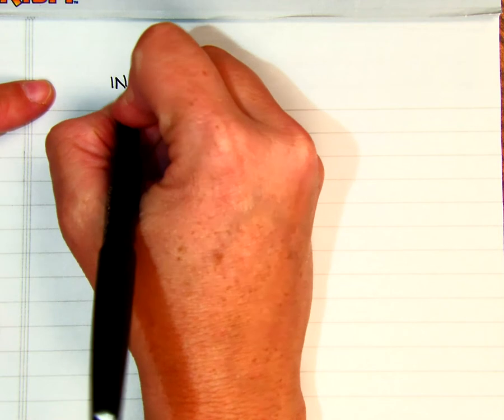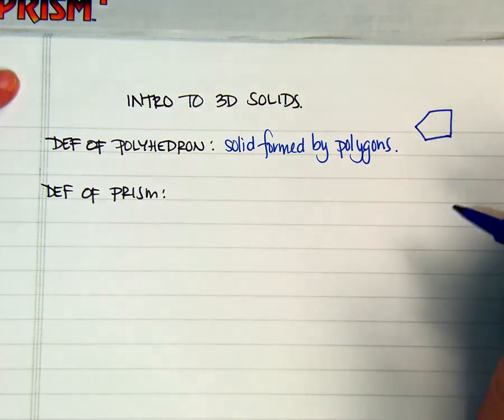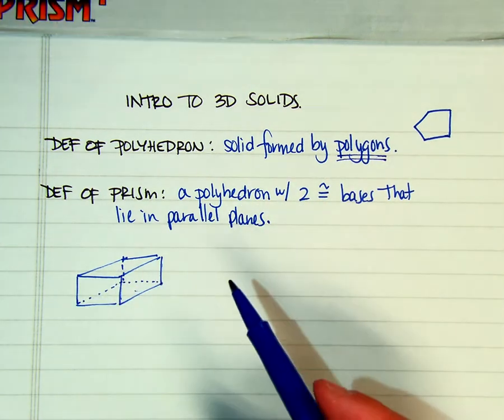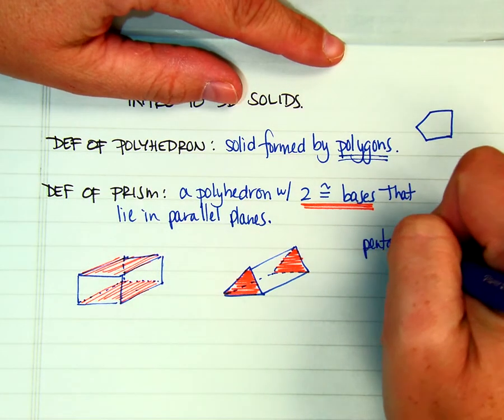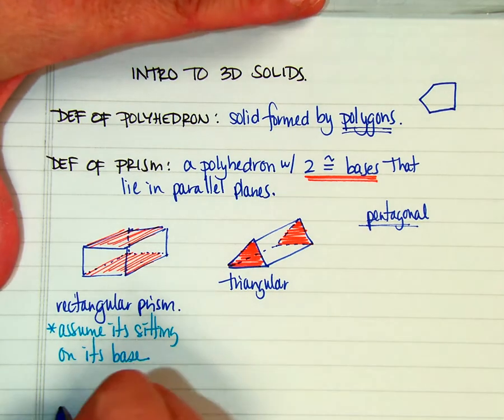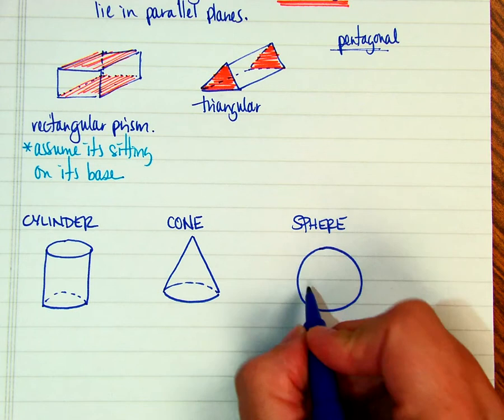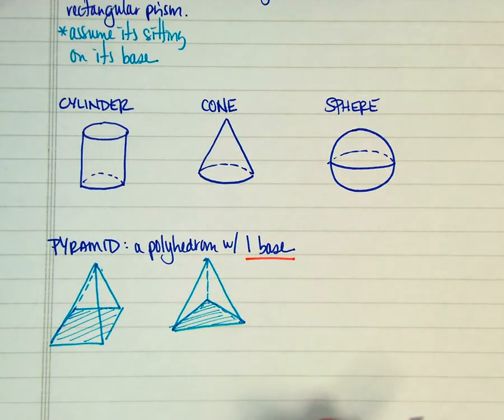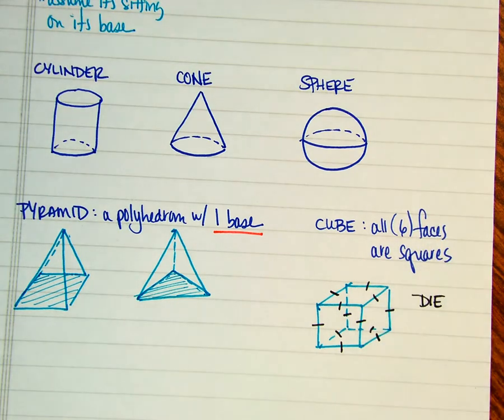Intro to 3D Solids